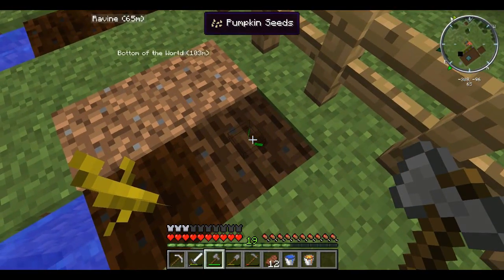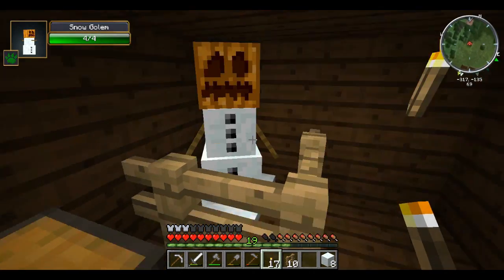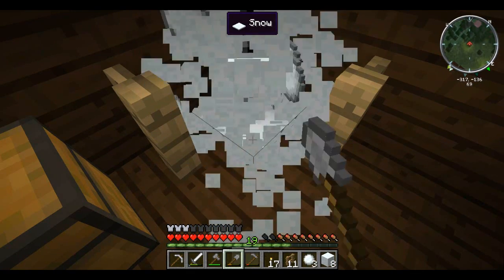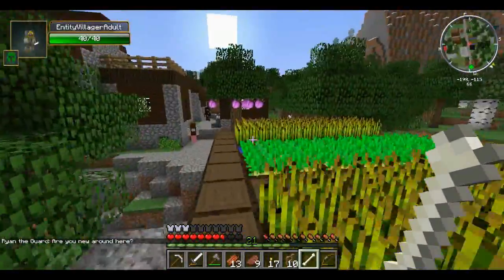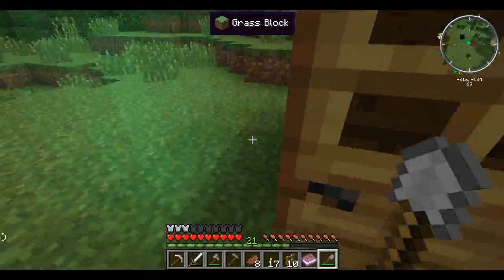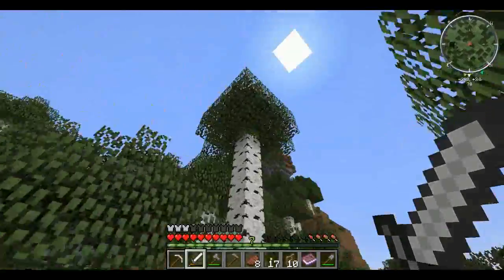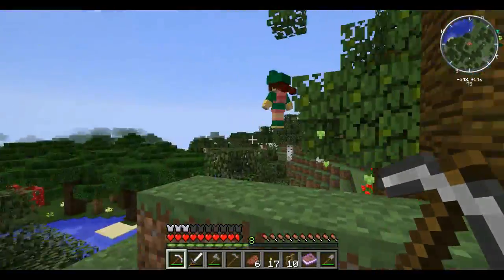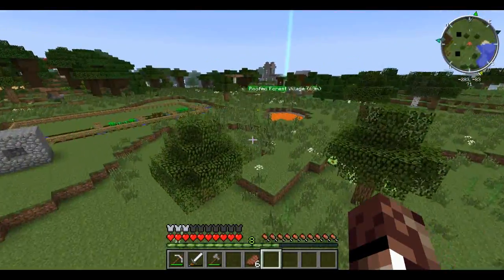EPIC Modded Survival | S2E4 | Larry the Snowgolem.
Hello everyone, I'm back with more of my EPIC modded Survival. Hope you enjoy!

Check first episode for mod list.